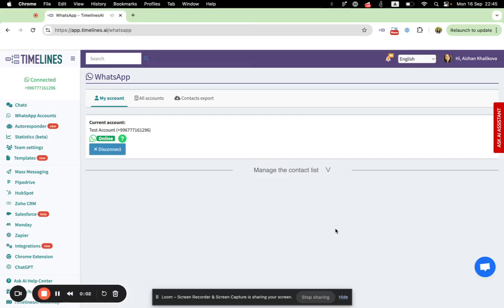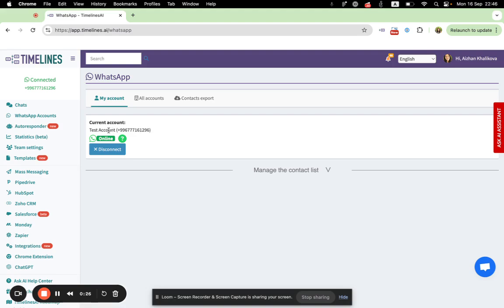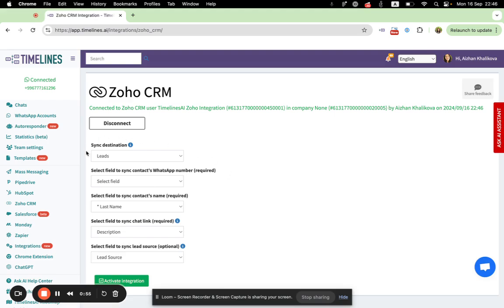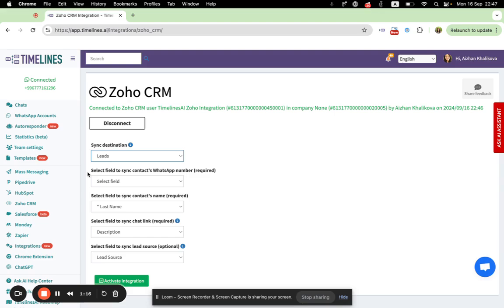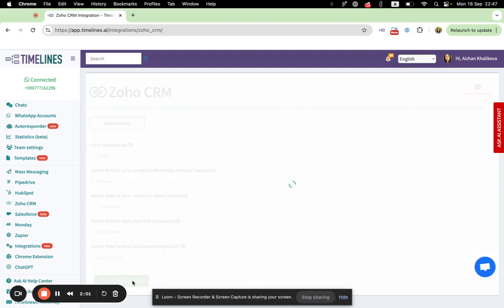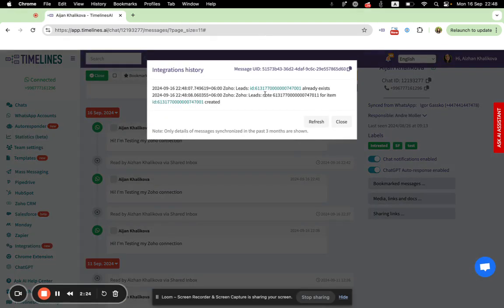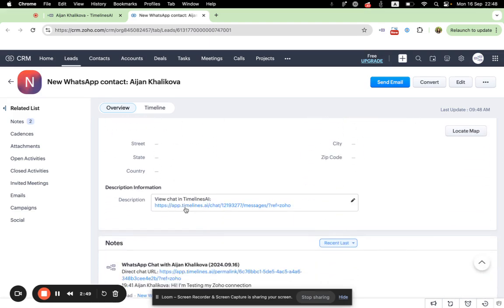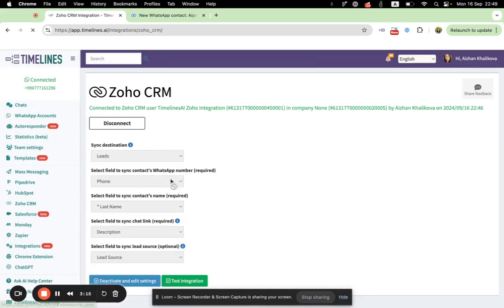Zoho + WhatsApp Integration - Native Chat Sync with TimelinesAI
Connect Zoho to WhatsApp for real-time conversation sync and automated lead creation. This tutorial shows you how to set up native Zoho-WhatsApp integration ...